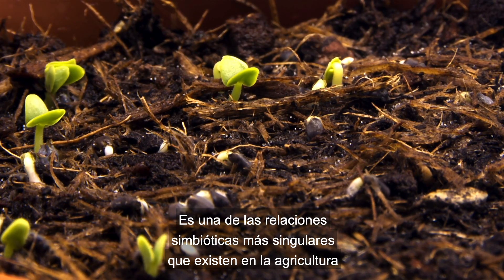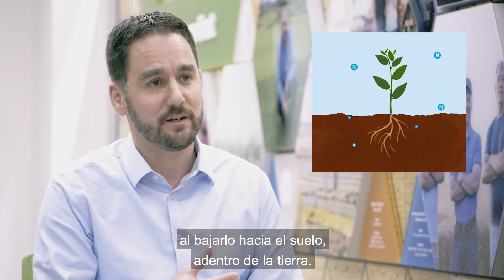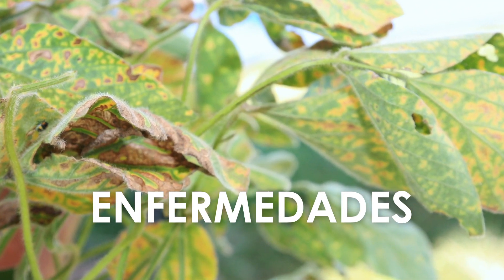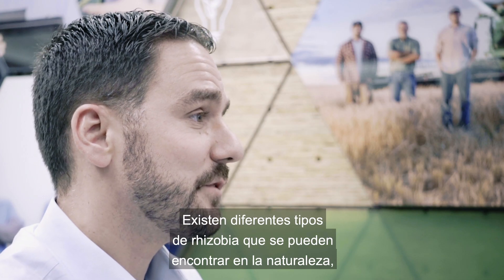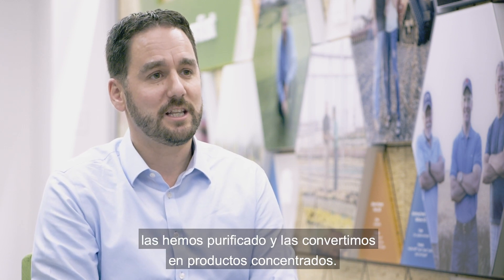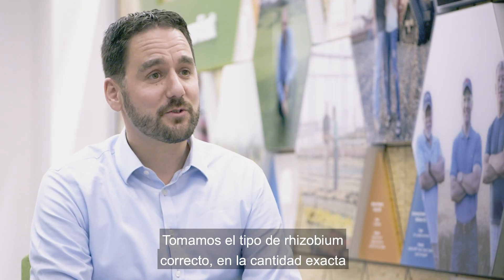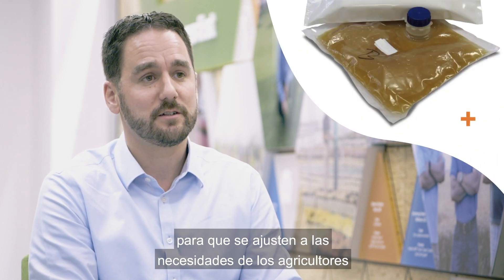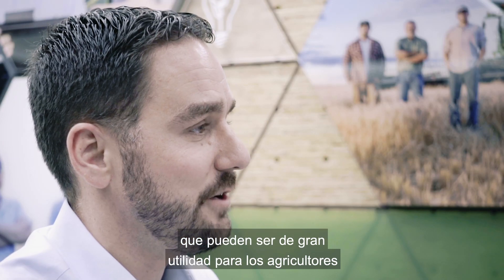CultivosConTecnología | Inoculantes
Serie Innovación CultivosConTecnología - Video sobre Inoculantes en español. Para ver el video en inglés, haga clic

¡Imagine gastar $50 dólares cada minuto durante 11 años! Pues bien, esto es lo que invierte la industria de protección de cultivos para desarrollar productos de vanguardia para los agricultores. Con la inversión en innovación no solo ayudamos a los agricultores a enfrentar la amenaza cada vez mayor de las plagas en los cultivos, también cumplimos con los estándares más estrictos para que los plaguicidas sean seguros para la salud humana y el medio ambiente.